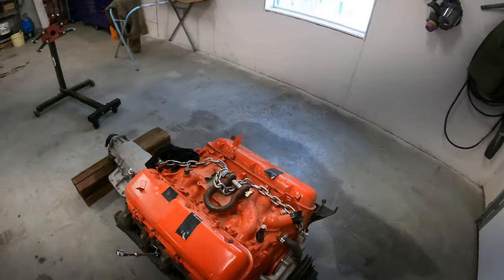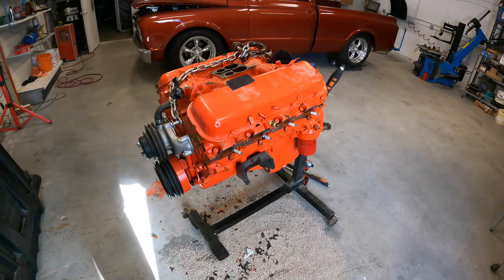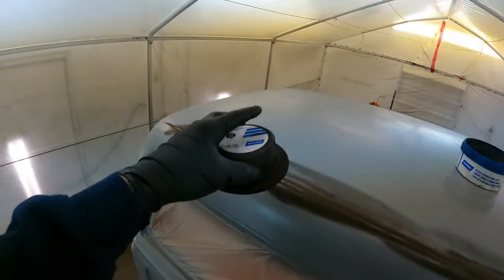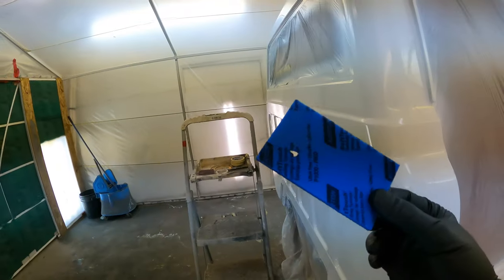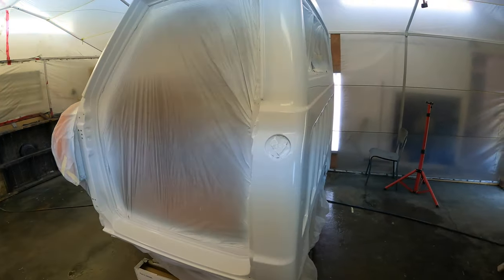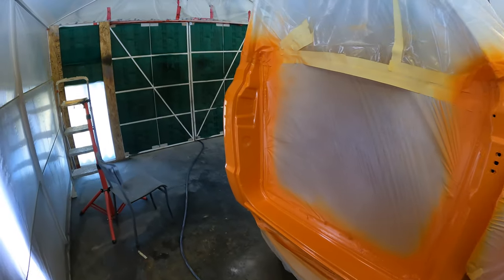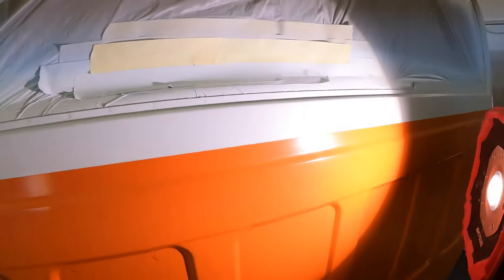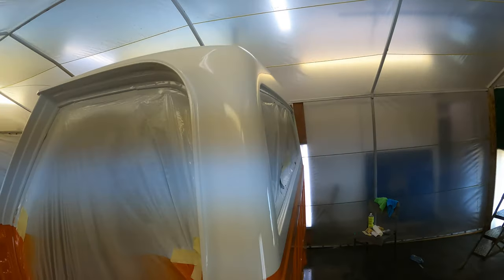C10 Restoration painting the cab part 7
Ran into a few issues but finally got this cab fully painted!

Penhold AB, T0M1R0

Gear links
Gopro Hero 9
GoPro Mic
Gopro Mic Adapter
My Camera
Go To Lens

Tool Links
Dewalt impact
Milwaukee 1/2” Impact